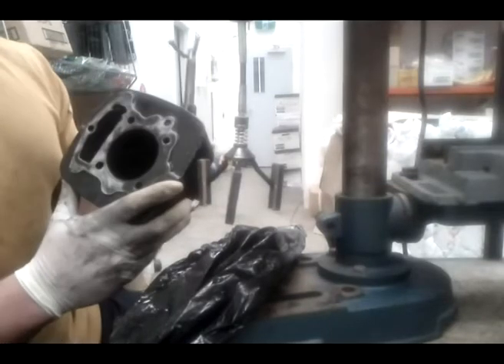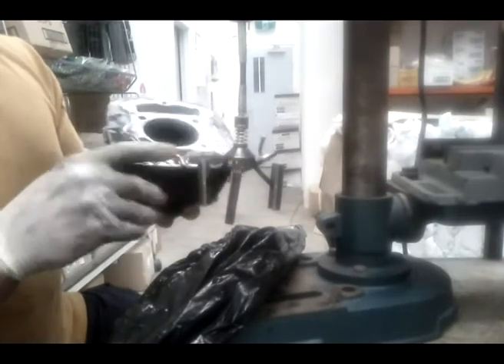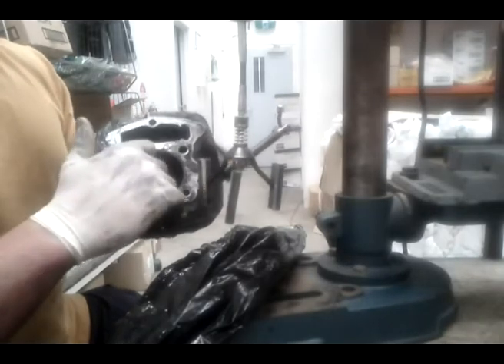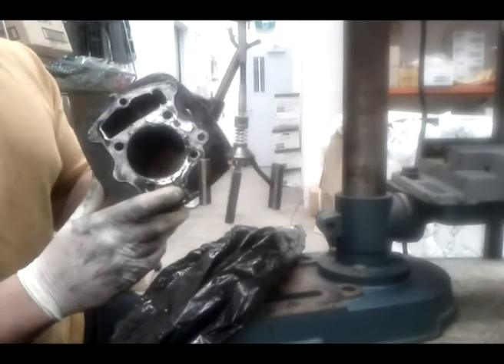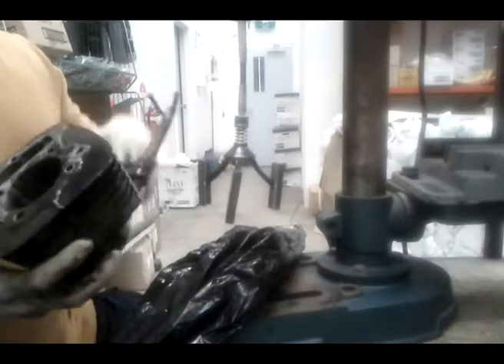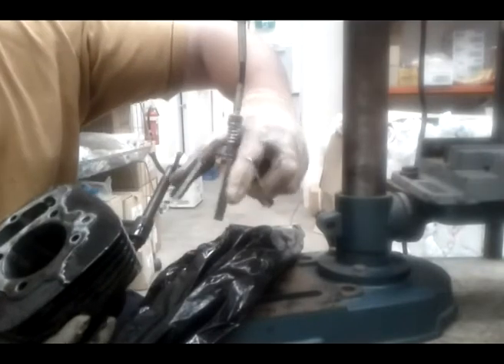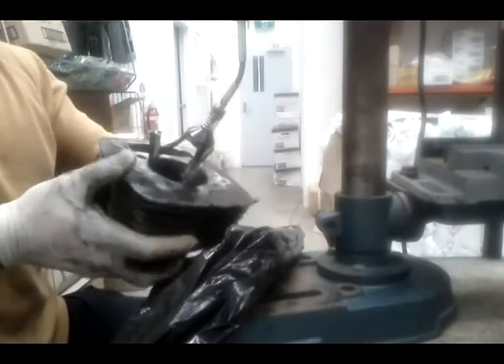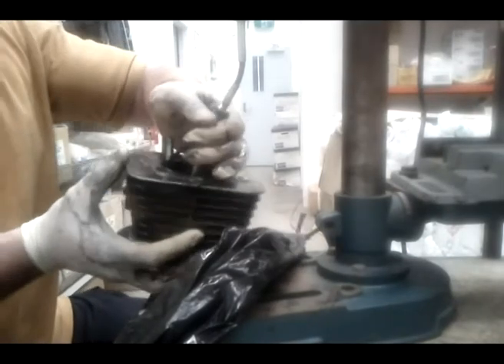Honing a dirt bike engine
TO BUY PARTS